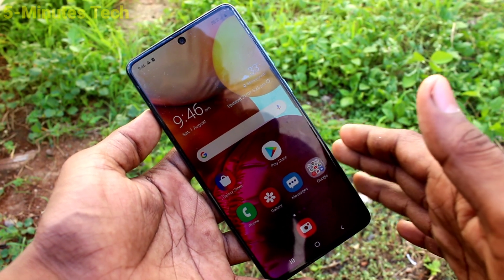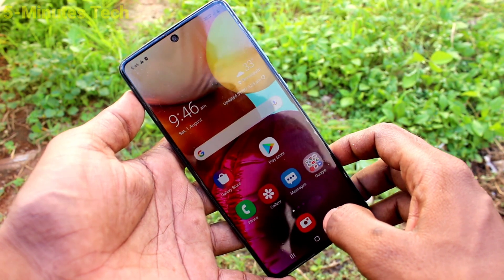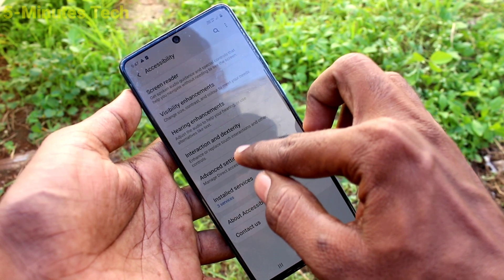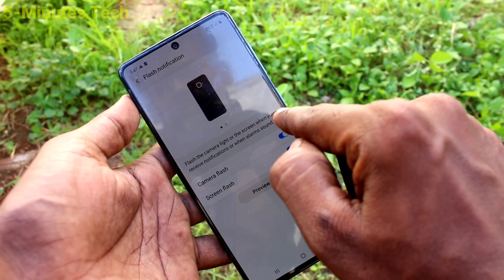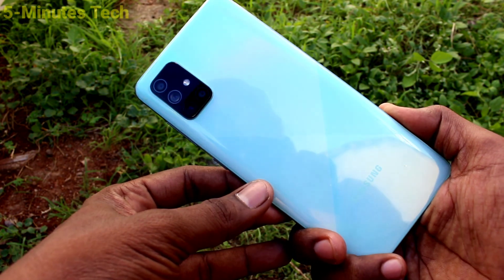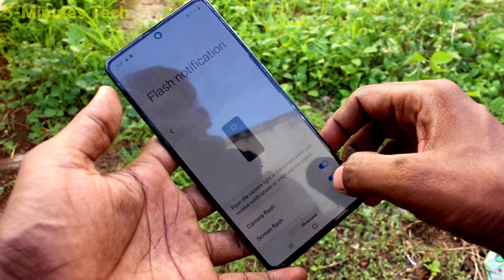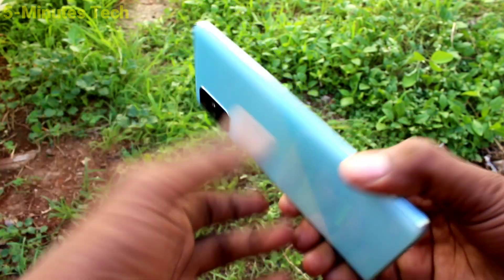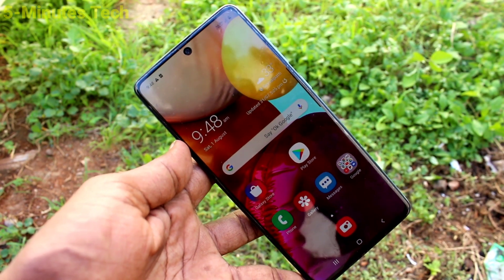How to set flashlight notifications light in Samsung Galaxy A71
Samsung Galaxy A71 flashlight notifications light settings for incoming calls: Learn here how to set flashlight notifications light in Samsung Galaxy A71 smartphone